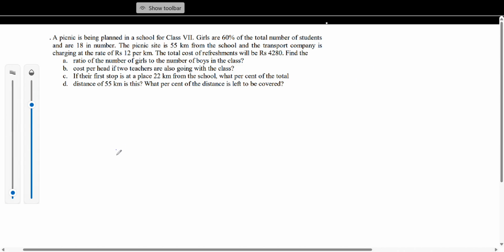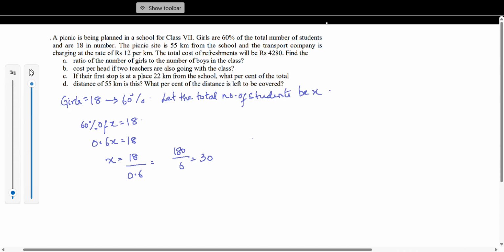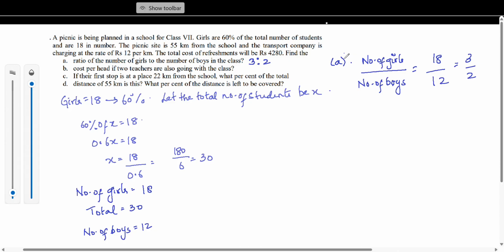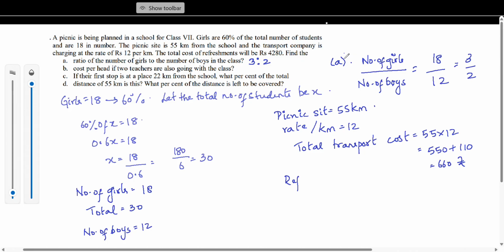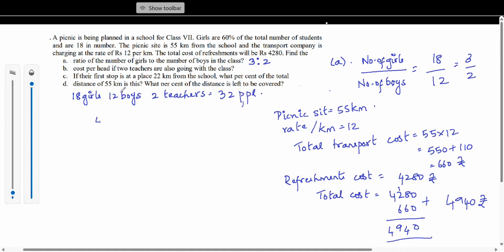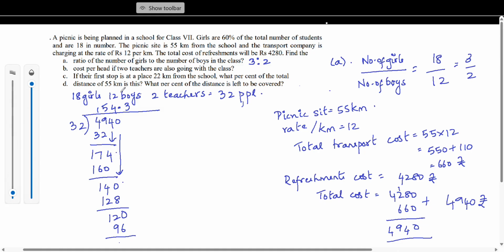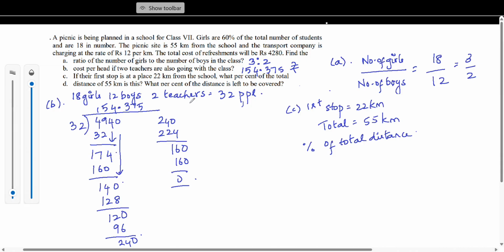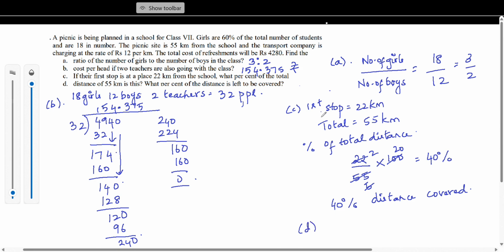Ratio and Percentage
The video explains an 8th grade problem that involves basic concepts in numbers like ratio and percentage.It clearly breaks down the solution step by step solving one sub-division leading to another.